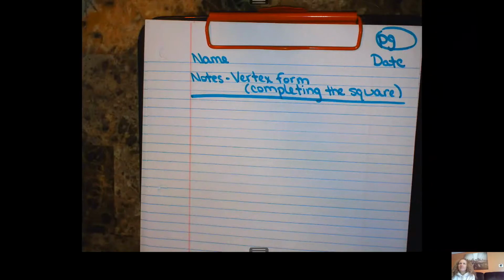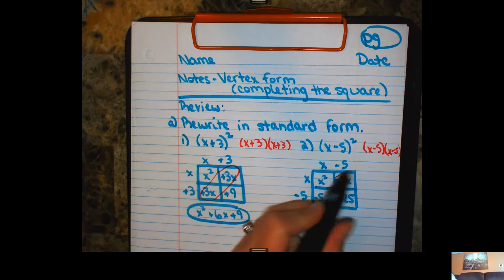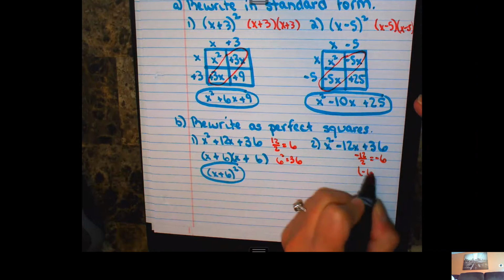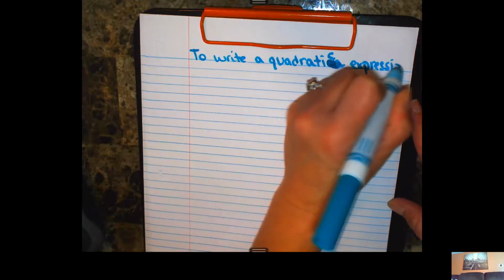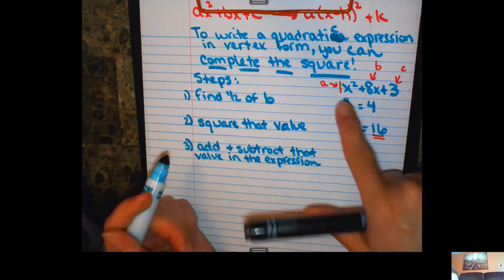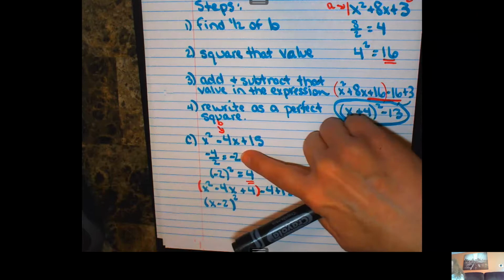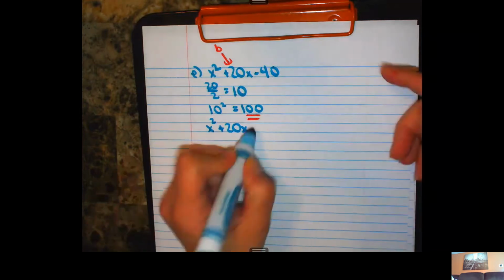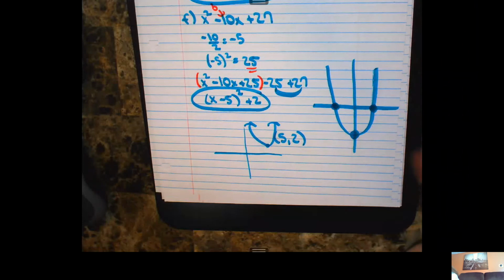notes - vertex form (completing the square)